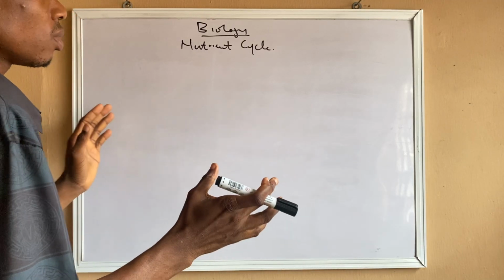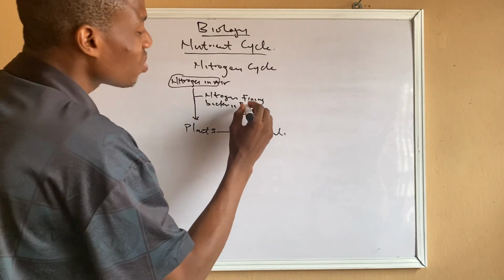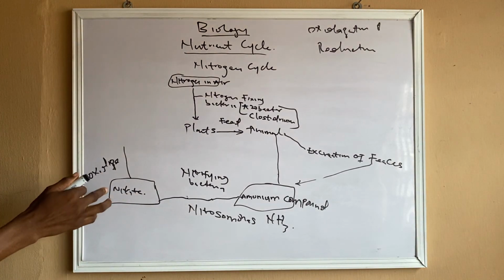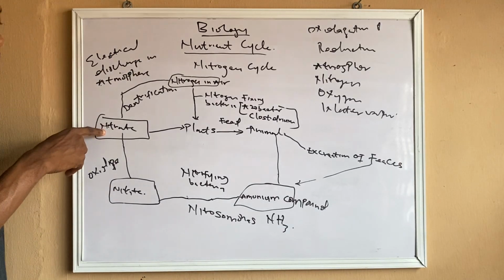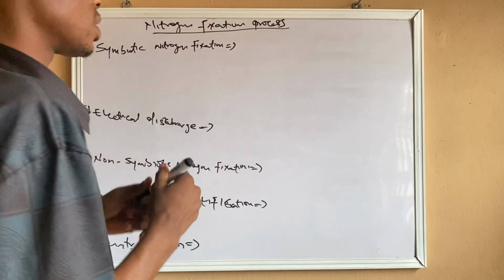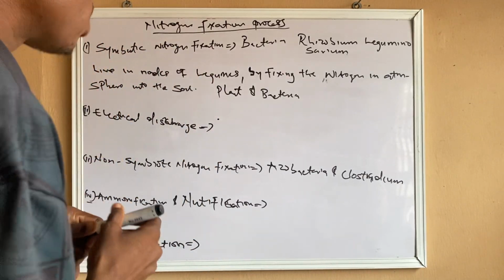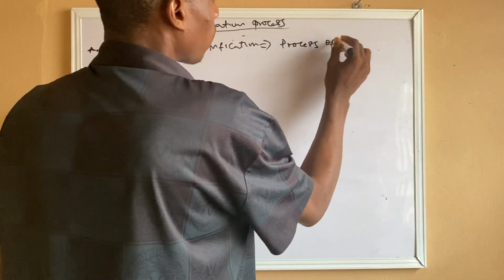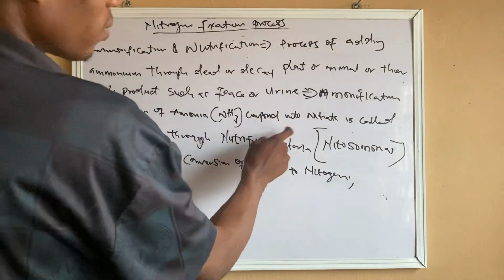6 August 2025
Nitrogen Cycle
The nitrogen cycle is a biogeochemical process that converts nitrogen between its various forms, making it available to living organisms. Nitrogen is an essential nutrient for plants and animals, and its cycle plays a critical role in maintaining ecosystem health.

## Key Processes
1. *Nitrogen fixation*: Certain microorganisms, like legume bacteria, convert atmospheric N2 into ammonia (NH3) or nitrate (NO3-), making nitrogen available to plants.
2. *Ammonification*: Microorganisms break down organic matter, releasing ammonia (NH3) into the soil.
3. *Nitrification*: Ammonia is converted into nitrite (NO2-) and then nitrate (NO3-) by nitrifying bacteria, making nitrogen available to plants.
4. *Assimilation*: Plants and animals absorb nitrogen compounds, incorporating them into their biomass.
5. *Ammonia volatilization*: Ammonia is released into the atmosphere, where it can be redeposited or converted back into N2.
6. *Denitrification*: Microorganisms convert nitrate back into atmospheric N2, completing the cycle.

## Importance of the Nitrogen Cycle
1. *Plant growth*: Nitrogen is a critical nutrient for plant growth and development.
2. *Ecosystem productivity*: The nitrogen cycle supports ecosystem productivity, influencing the growth and abundance of plants and animals.
3. *Environmental sustainability*: Understanding the nitrogen cycle helps manage ecosystems sustainably, mitigating issues like nitrogen pollution and eutrophication.

## Human Impact
1. *Nitrogen pollution*: Excess nitrogen inputs from fertilizers, sewage, and industrial activities can harm ecosystems, leading to issues like eutrophication, algal blooms, and water pollution.
2. *Climate change*: Changes in climate can alter the nitrogen cycle, affecting ecosystem function and productivity.

## Managing the Nitrogen Cycle
1. *Sustainable agriculture*: Practices like crop rotation, cover cropping, and reduced fertilizer use can help manage nitrogen inputs and minimize pollution.
2. *Wastewater treatment*: Effective wastewater treatment can reduce nitrogen pollution in aquatic ecosystems.
3. *Ecosystem conservation*: Protecting and restoring natural ecosystems can help maintain healthy nitrogen cycles and support biodiversity.

The nitrogen cycle is a vital process that supports life on Earth. Understanding its dynamics and managing it sustainably are crucial for maintaining ecosystem health and productivity.